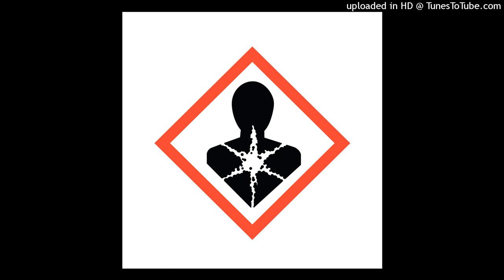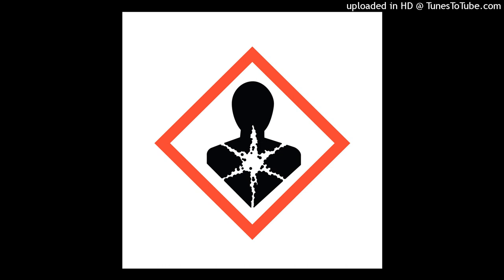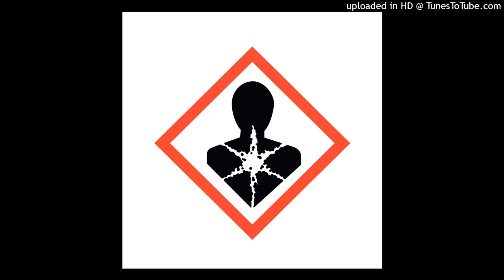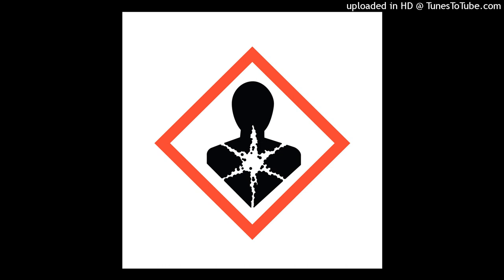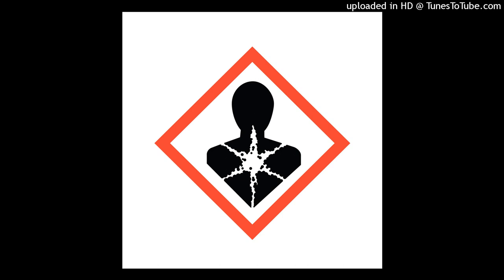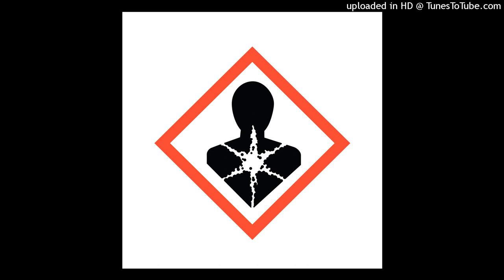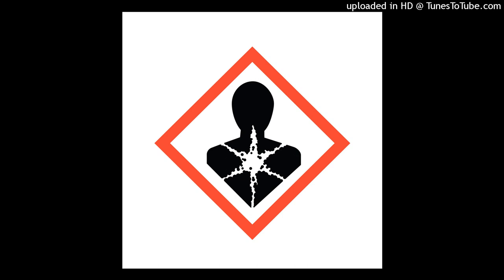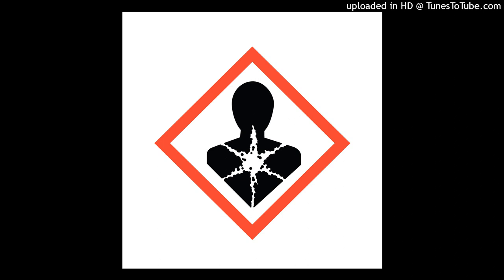Lewis's Medical Surgical Nursing 11th Edition Chapter 15 Cancer Part 2